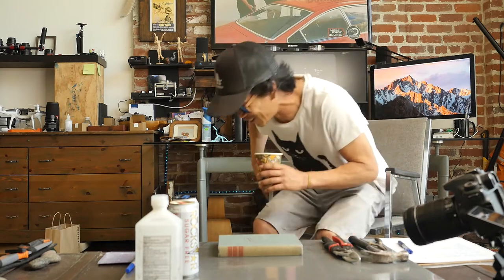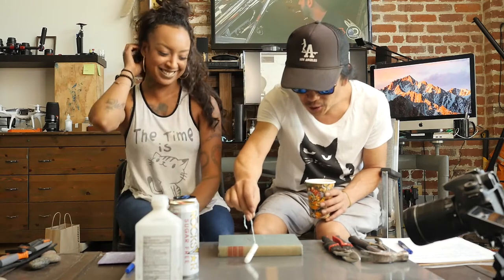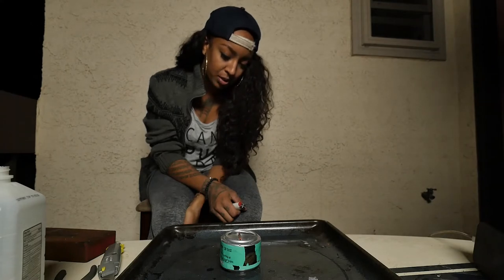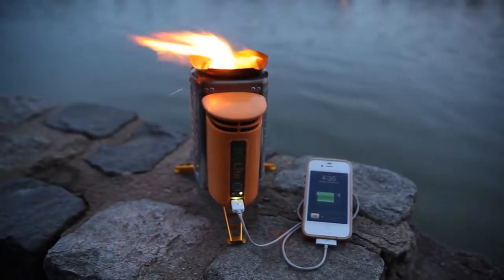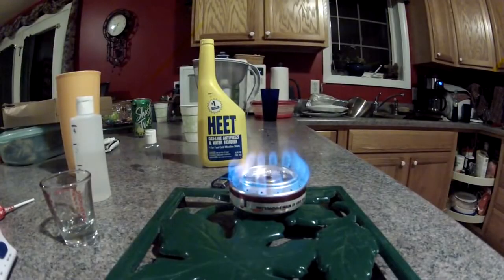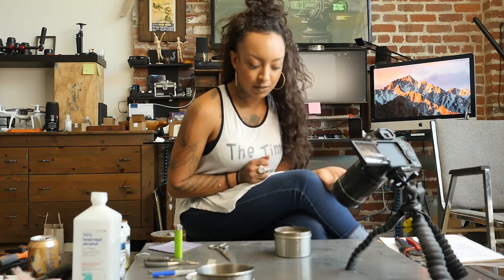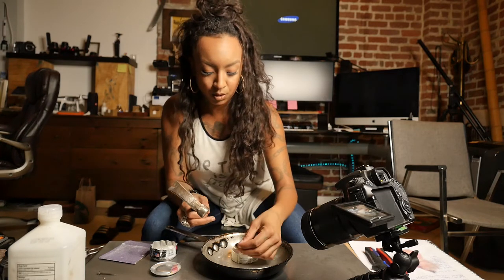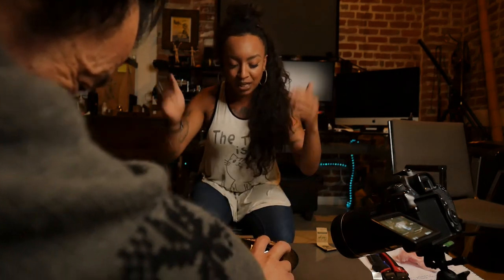DIY Alcohol Penny Tampon Stove?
How to make an alcohol camping stove with a tampon!
Special Guest Rica Dee!

I might be chad